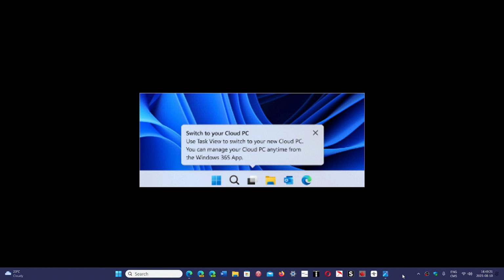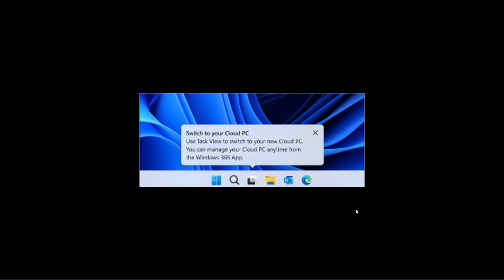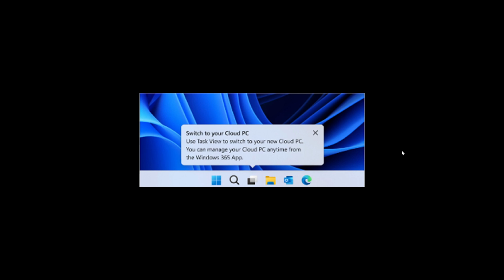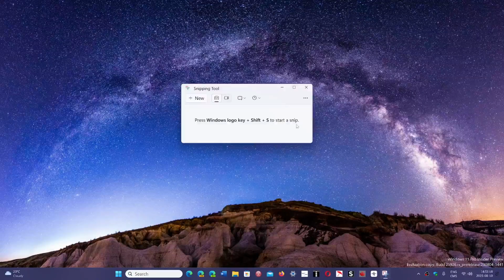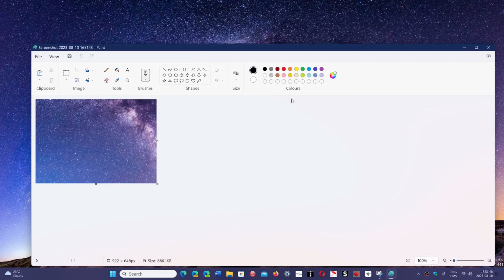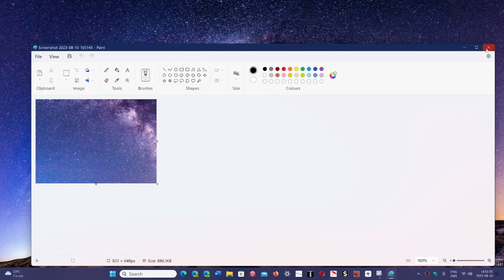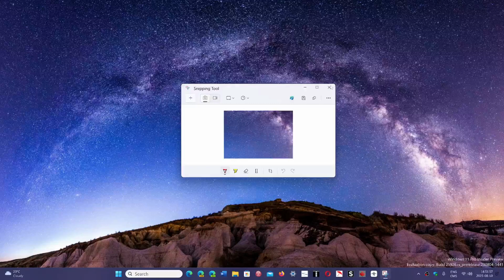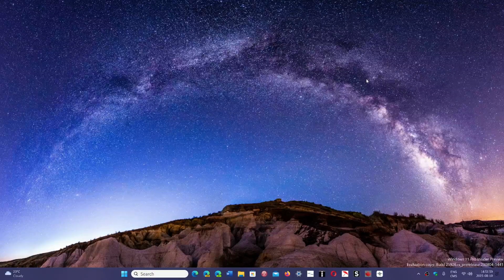Windows Insiders DEV and BETA have Windows 365 cloud switch and Snipping tool options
Windows 365 switch on some and new edit with paint feature in snipping tool